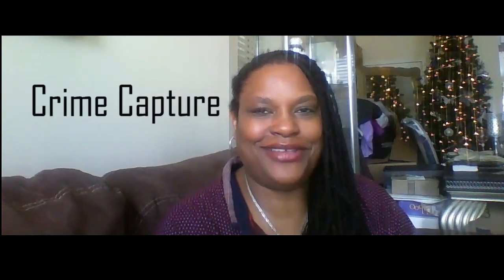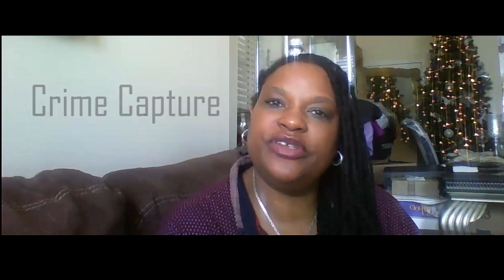"How To Catch The Action & Tell the Story Professionally for Citizen & Community Journalists!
Informal Teaser/Preview of the High in Demand Online Course, "Catch the Action, Tell the Story!" beginning in March!!! Presented by National and International Multi award winning journalist, documentary storyteller, educator, and researcher, Dr. Janice Marie Collins. From family gatherings to national and international stories Learn the Basics of capturing video and audio with your phones like a professional. Then learn how to Write, Edit, Tell & Promote your Stories Professionally.This Online Course will take you to the next level. covering the basics of professional writing, delivery, shooting and editing when you are in a hurry or when you need to capture an incident with top quality. Professional techniques for all citizens with phones!!! !!! Media Literacy and Creation for All! Beginning in March!